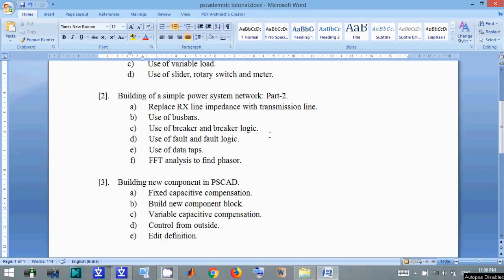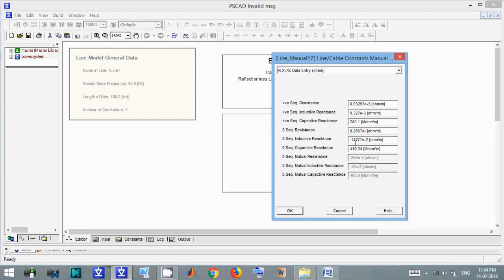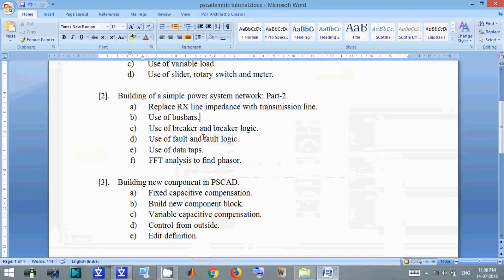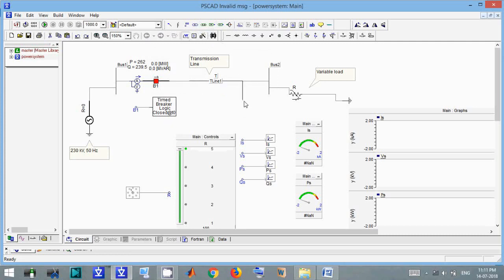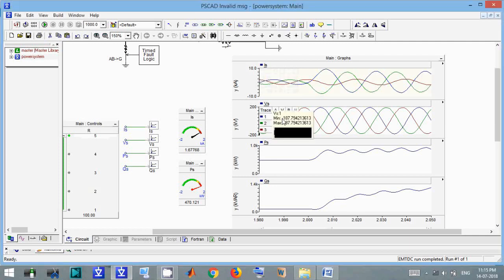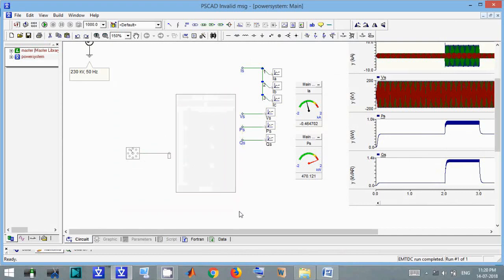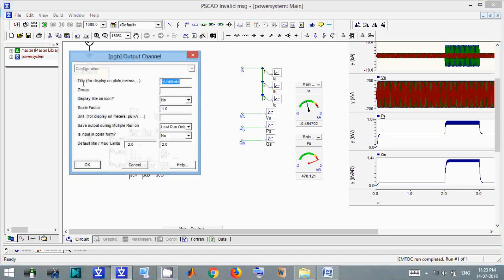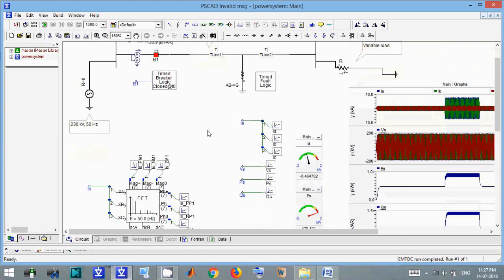04. Audio corrected | PSCAD tutorial | Building of a simple power system network: Part 2